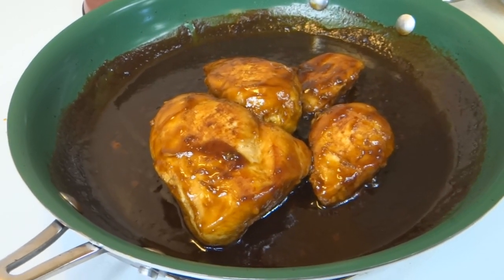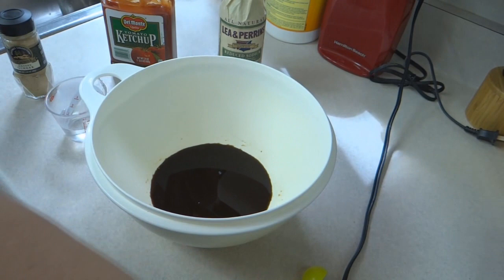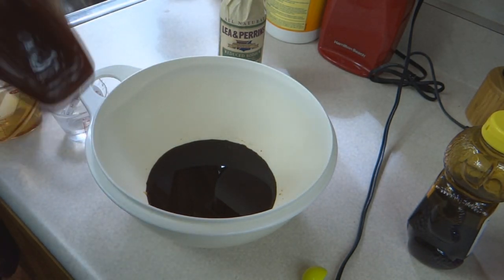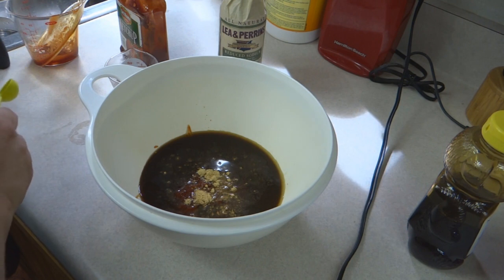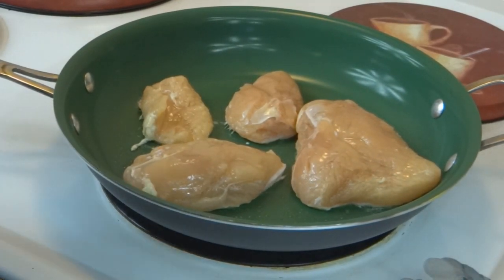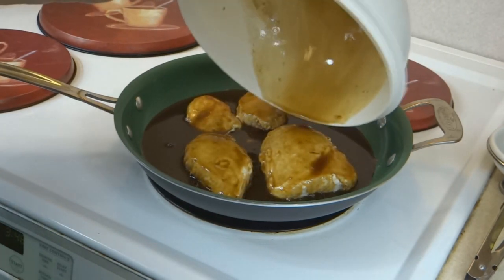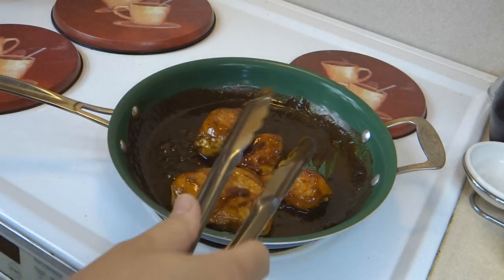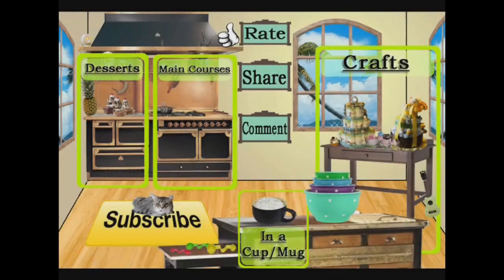Tammy's Honey and Wooster Chicken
For years Tammy and I made each other's recipes, because we have the same taste when it comes to dinners. So, when I had some chicken breasts and no clue what to do, I decided to search Tammy's channel and wha-lah. Here's her video and recipe "Wooster" = worchestershire sauce

4 boneless chicken breasts
8 tbsp Worcestershire sauce ("wooster")
6 tbsp liquid honey
6 tbsp ketchup
2 tbsp water
1 tsp ginger

Brown chicken breasts slightly in a non-stick pan, about 4 minutes on each side. In a small bowl combine sauce ingredients and blend well.
Add to the chicken, continue to cook, basing an turning the chicken occasionally until it is done and the sauce has thickened and reduced a bit.

If you are sensitive to spicy foods, you may want to consider reducing the amount of Worcestershire sauce in this. Mother can't tolerate spicy food and she said this was a little spicy for her. I didn't find it spicy at all.